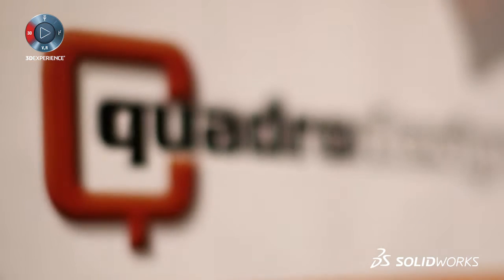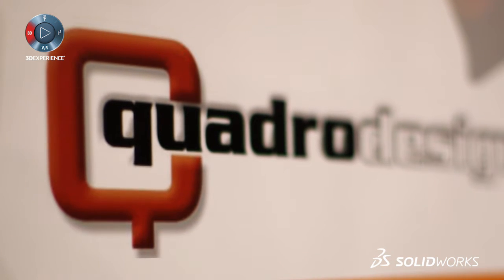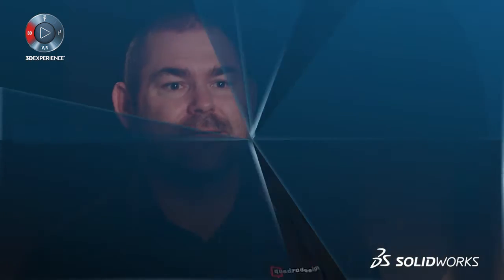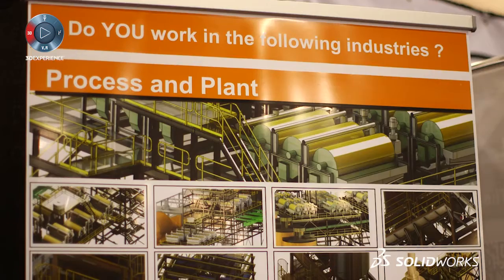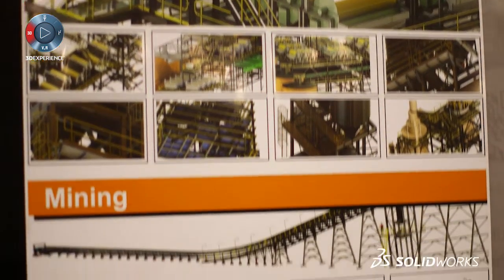SOLIDWORKS World 2015 Partner Interview with Michael Crawford, The Steel Detailer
An interview with Michael Crawford, Product Development Manager at The Steel Detailer discusses his experience at SOLIDWORKS World.

To view the Live Streaming of the General Sessions please